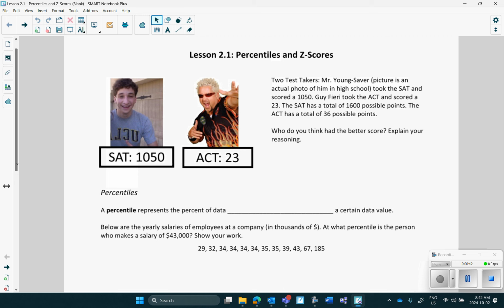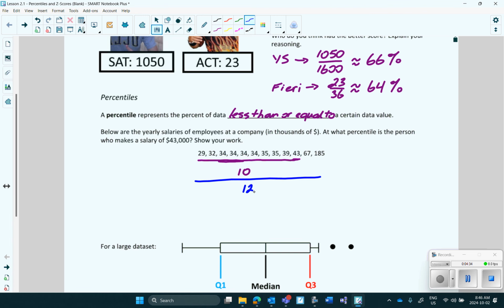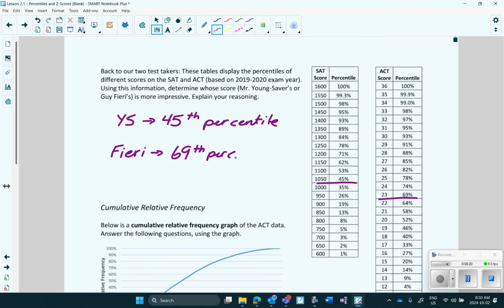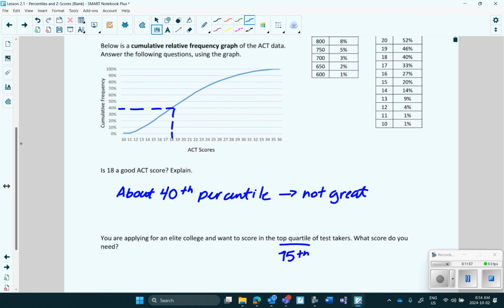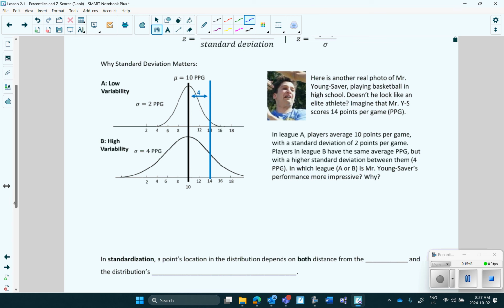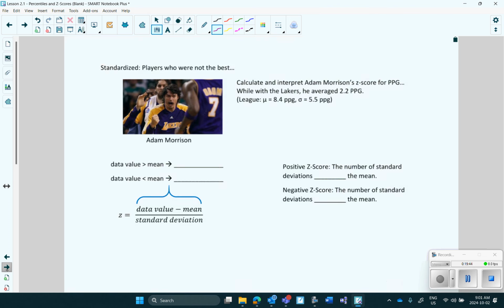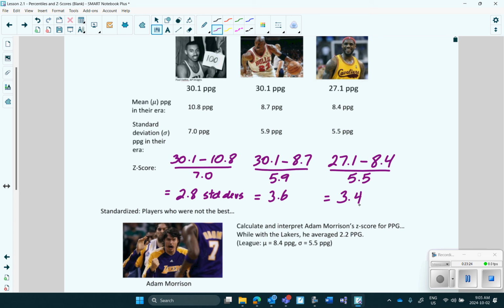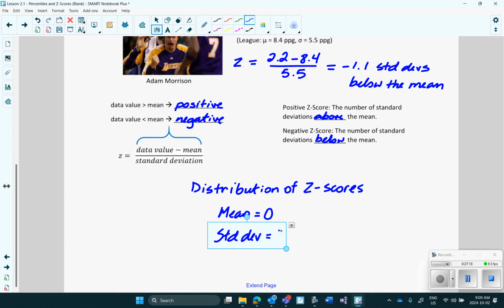Lesson 2.1: Percentiles and Z Scores (Video Lesson)